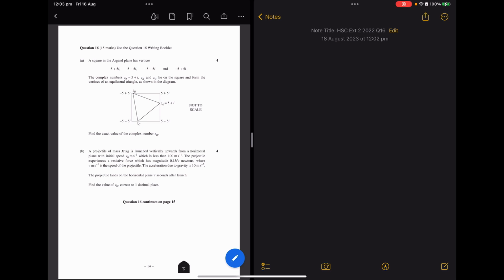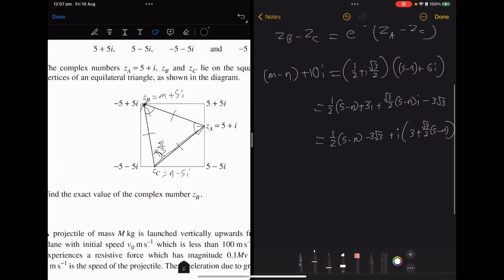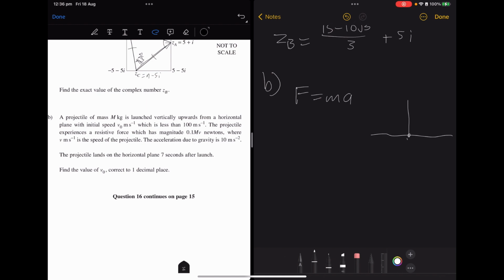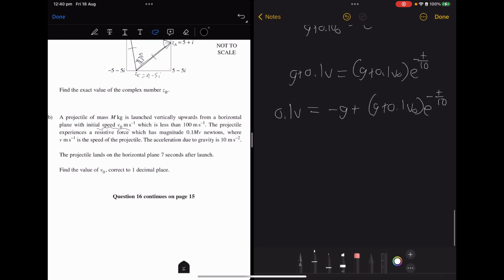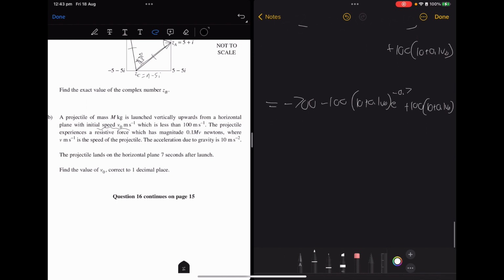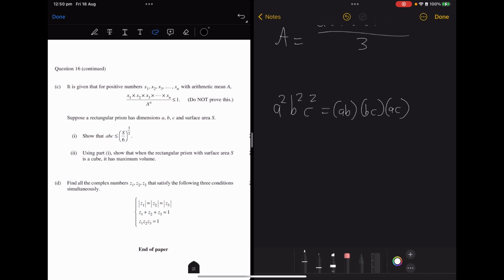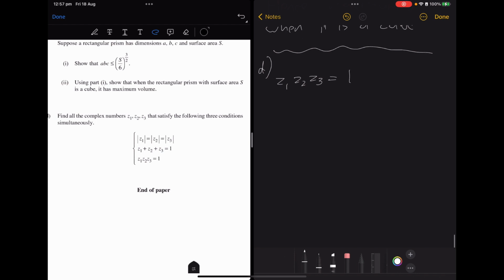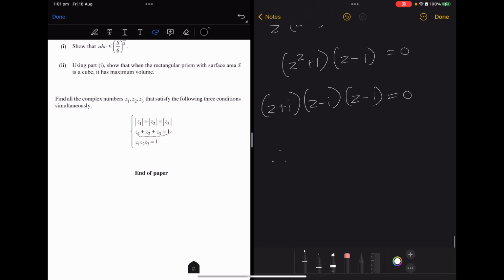Mathematics Extension 2 HSC 2022 Q16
This is a sample walkthrough and is not an official guide to the HSC, please use a variety of other resources in order to gain a good understanding of the content.

The HSC is owned by NESA and I do not claim any ownership.

Intro 00:00
16a 00:06
16b 07:00
16ci 16:50
16cii 19:42
16d 21:36